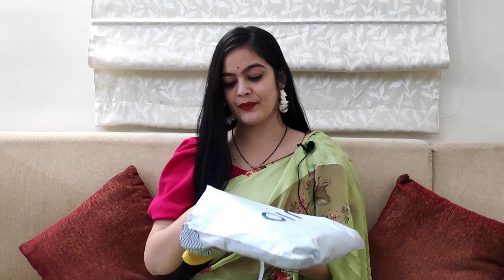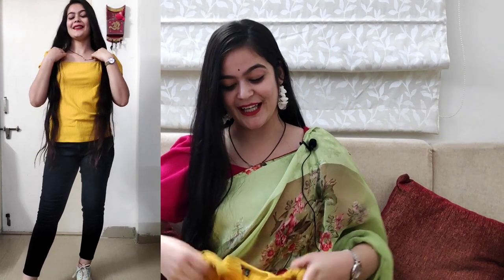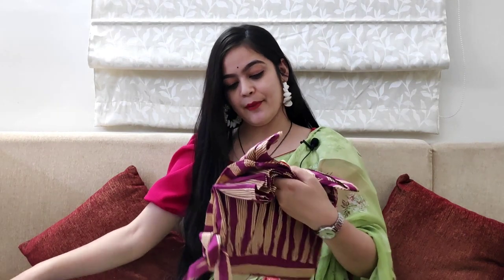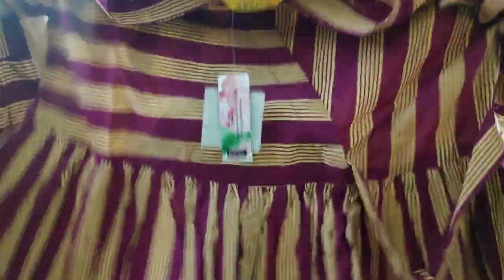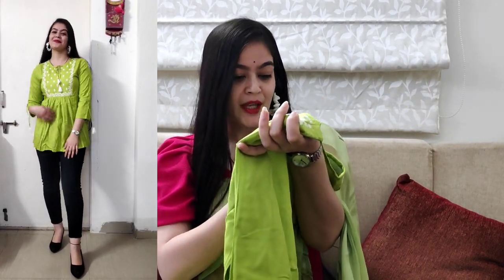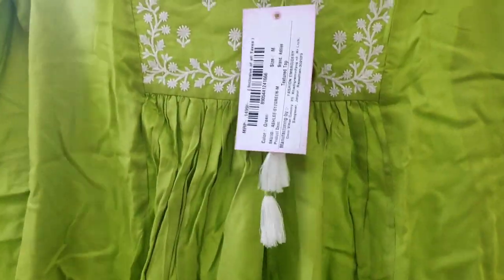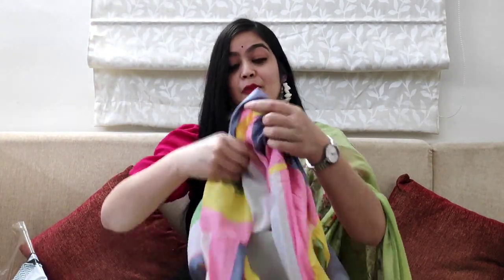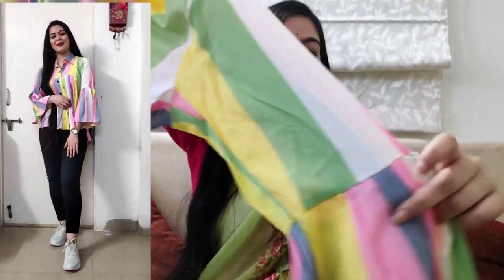Ajio Tops Haul 👗 All under 600/- 💸 Afforadle Tops 👗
Hey, This is Tanu Pant and welcome to my You Tube channel TanuRaj Talks. Here you will find a lot of videos related to Fashion, Haul & Vlog.

* Please note the prices of all product are subject to change as per the shopping website's discretion.